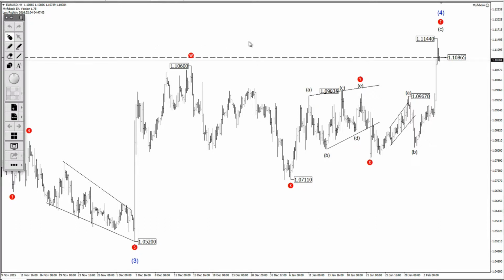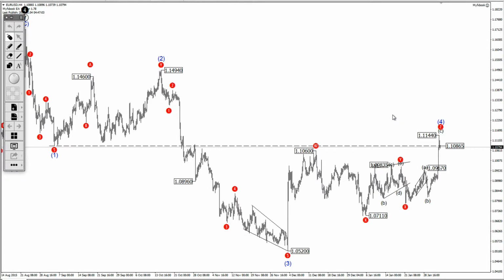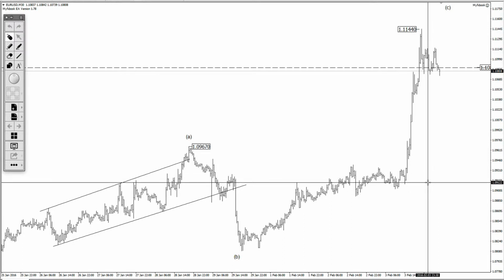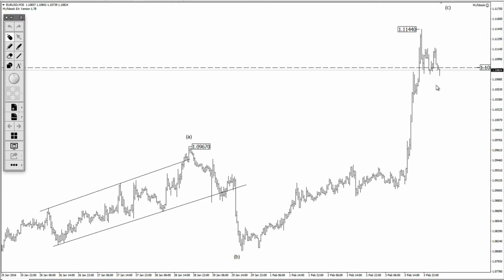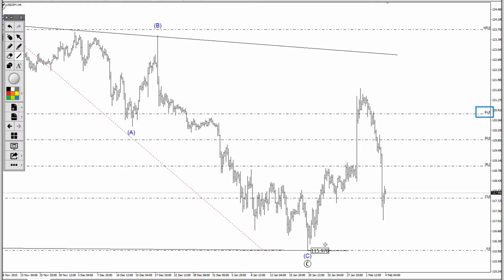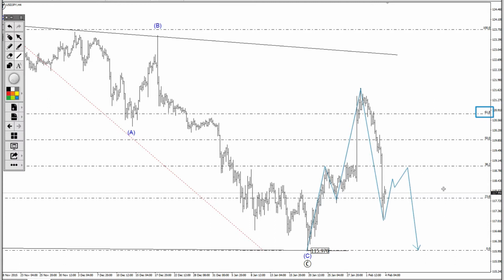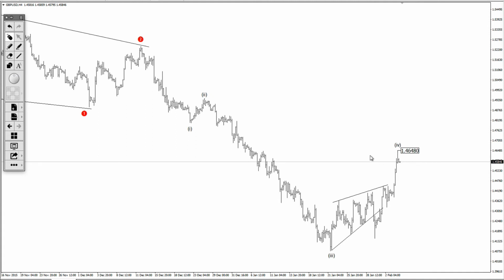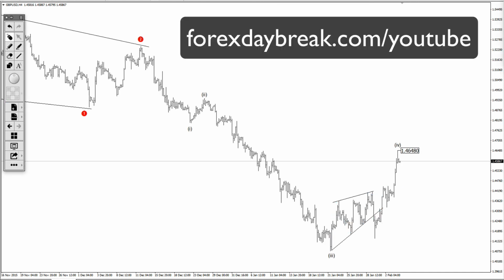FDBP ep.111 - Very Big Moves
Episode 111 - Very Big Moves
ForexDayBreak daily podcast -
recorded 04022016

No New Trades in this episode